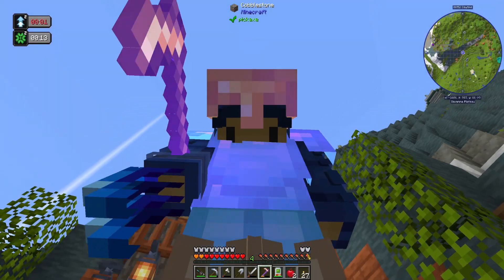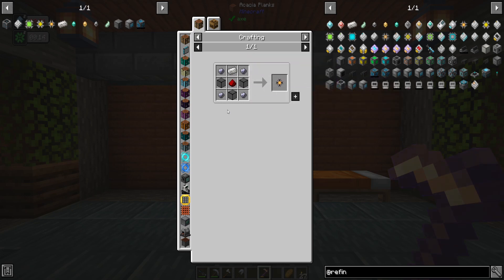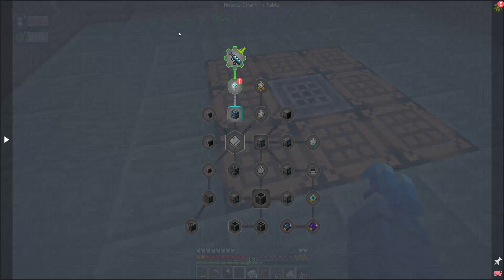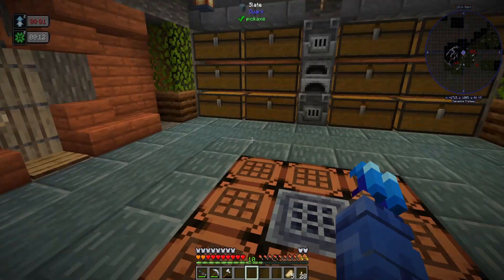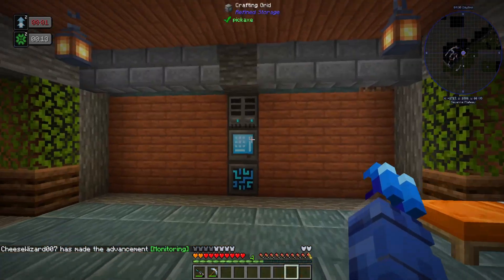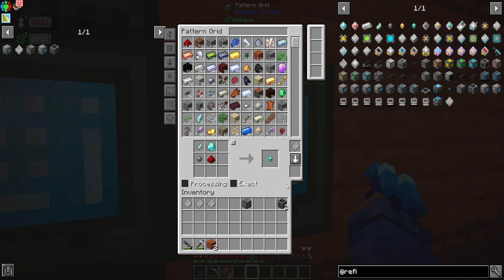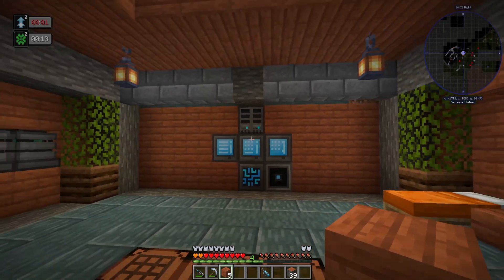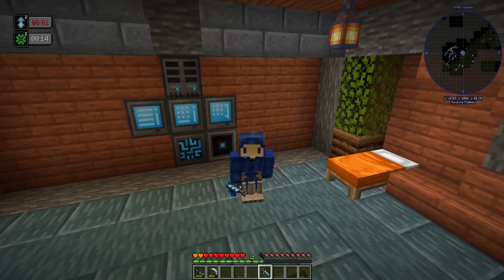Enigmatica 6: 03 - Goodbye Janky Storage!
Enigmatica 6: Episode 3 - In todays Video we take a look at Refined storage and some of the Awesome auto crafting that can be achieved with this mod.